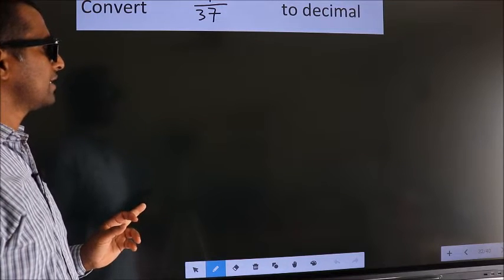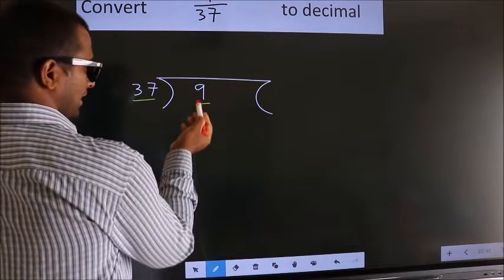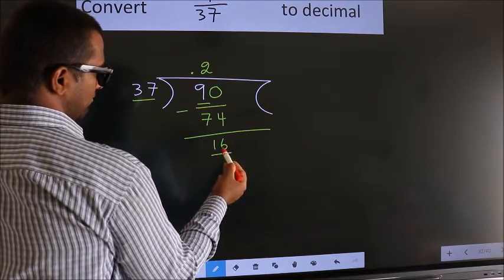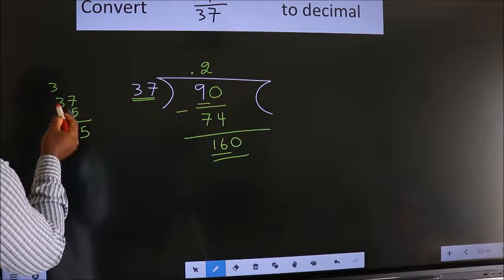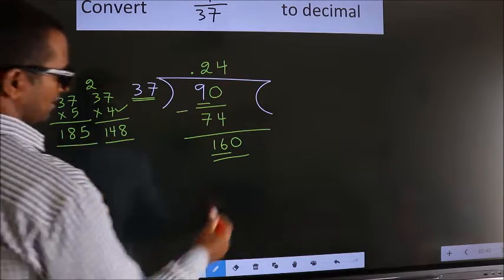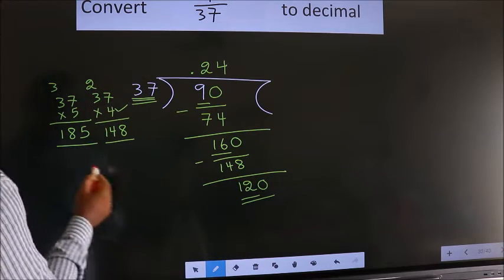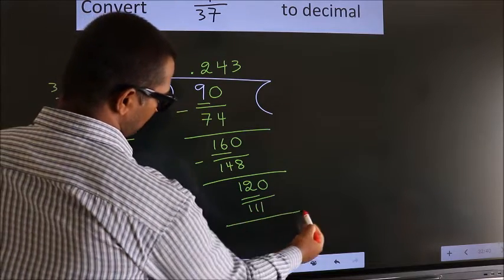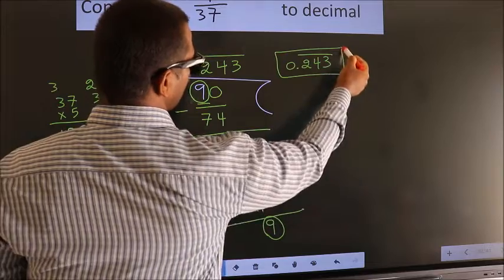CONVERT FRACTION 9/37= ? TO DECIMAL